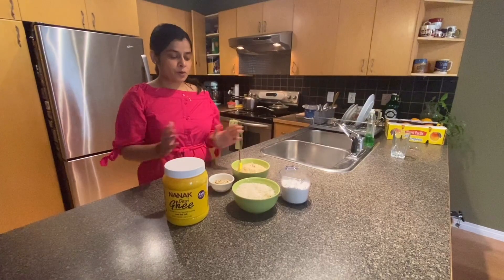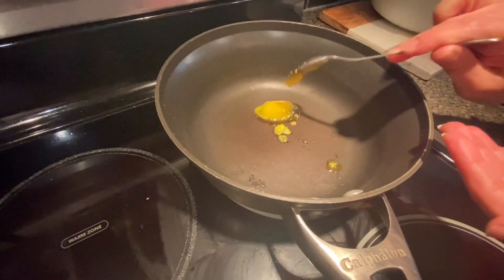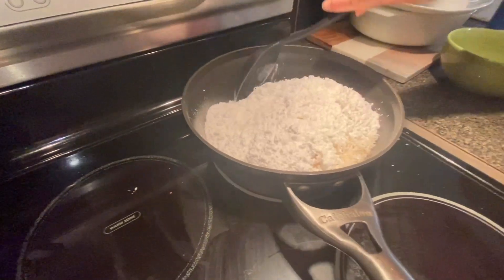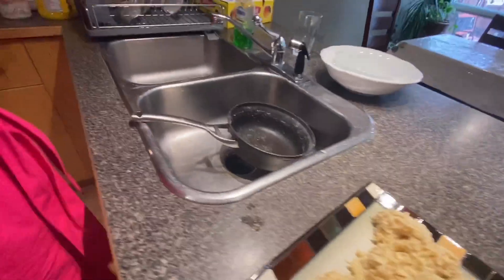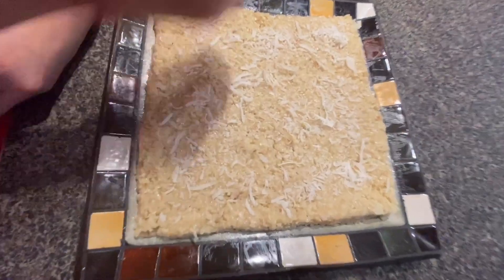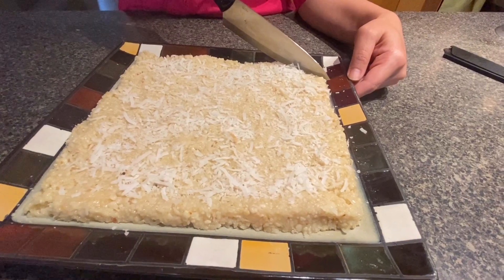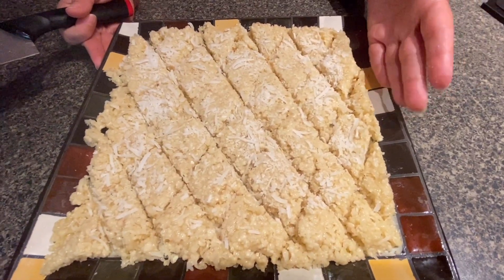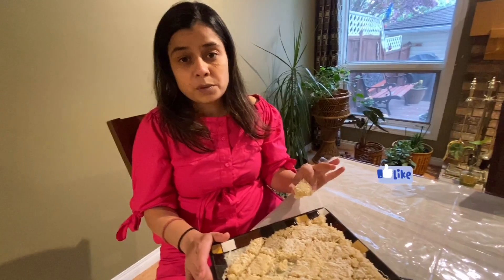Peanut and Coconut Barfi/Dessert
One of my Mom's oldest recipe and the best. This can be made on different occasions and one the best for fasting.